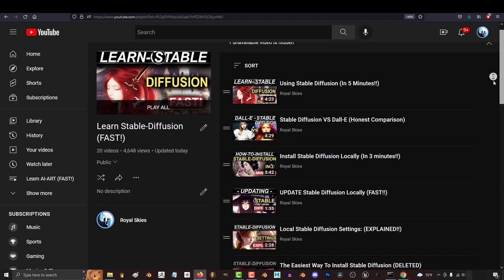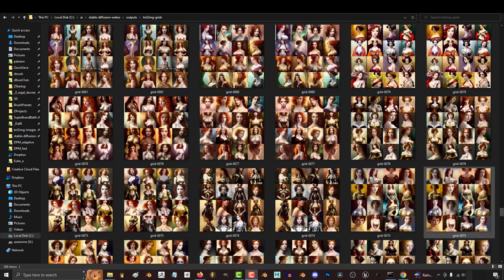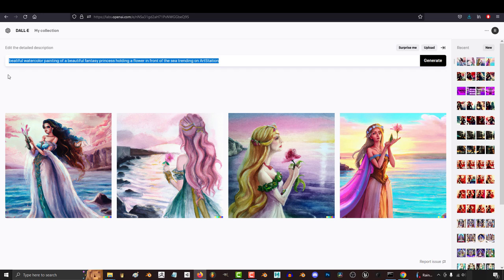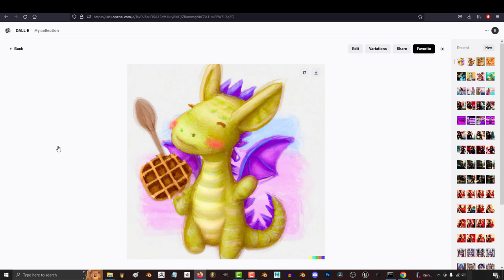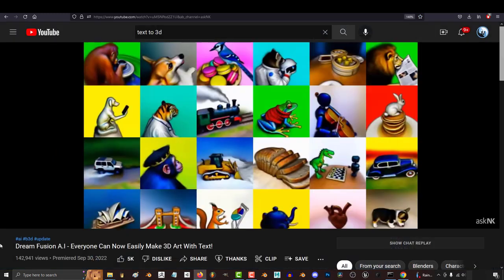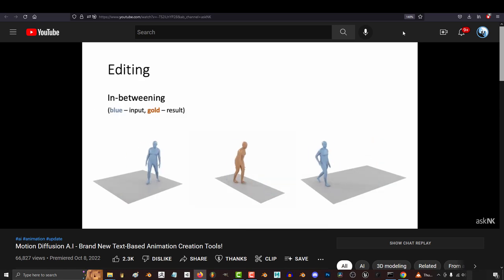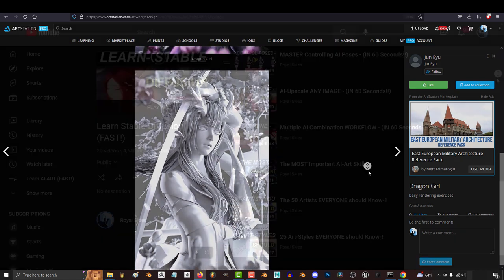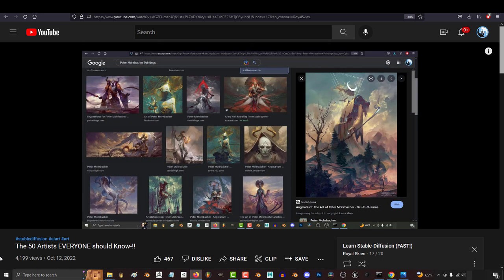AI-Art Closing Thoughts & Advice